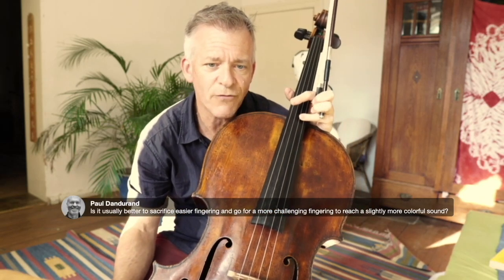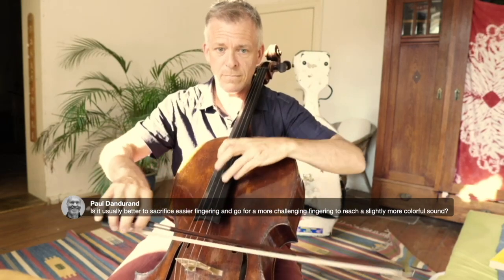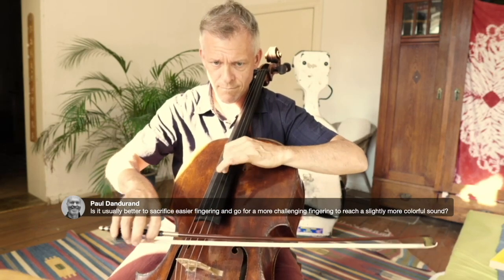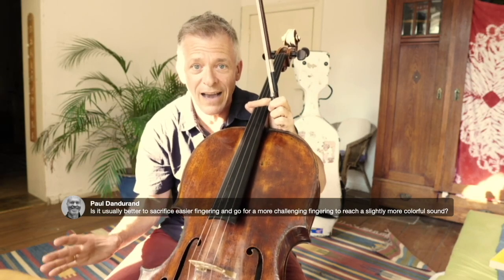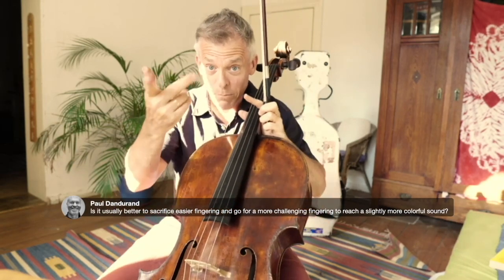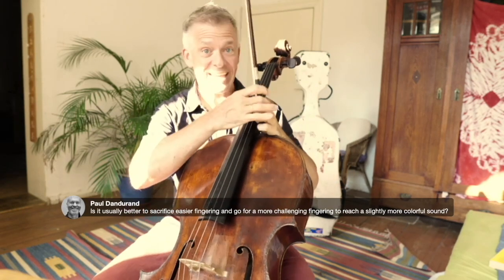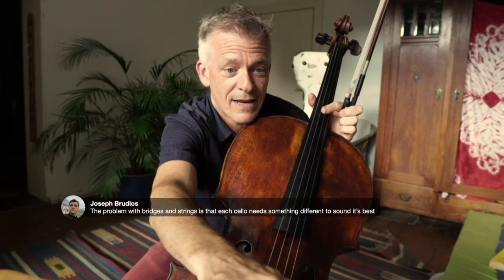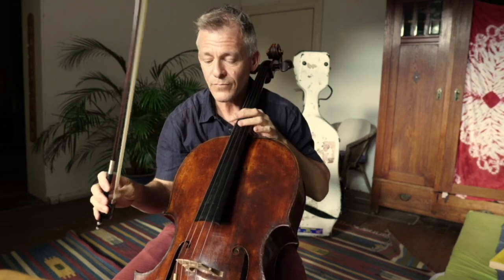Alban Gerhardt's Q&A about fingerings, bowtension and bridge